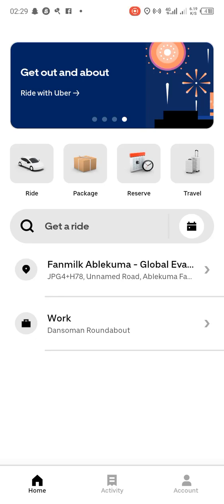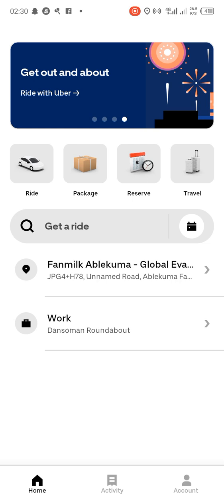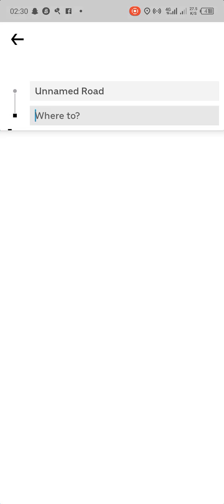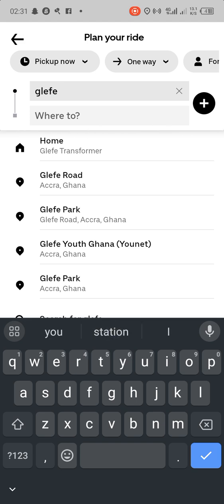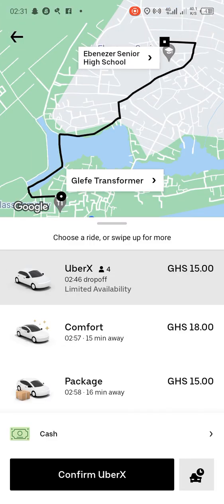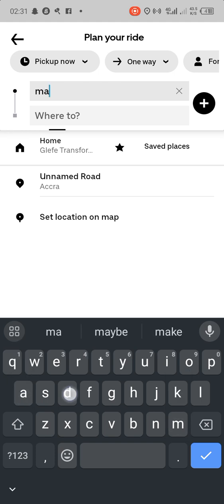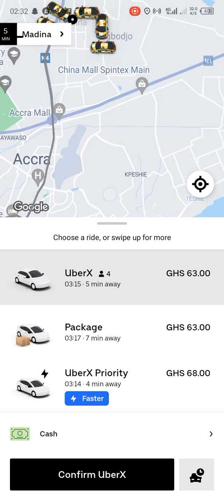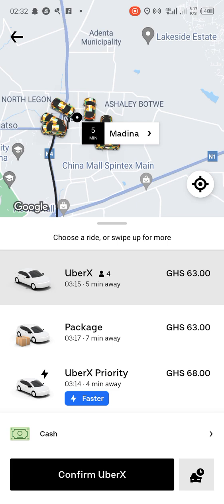How to Request | Order a Ride for Someone on Uber